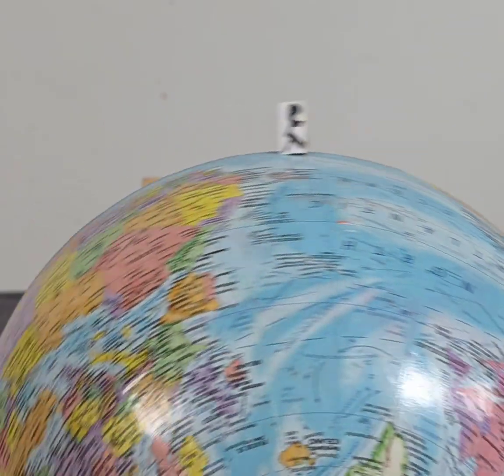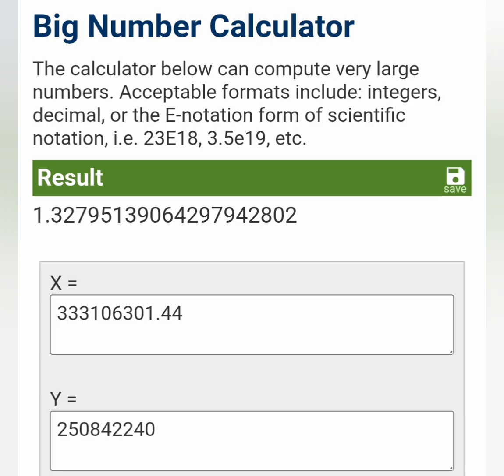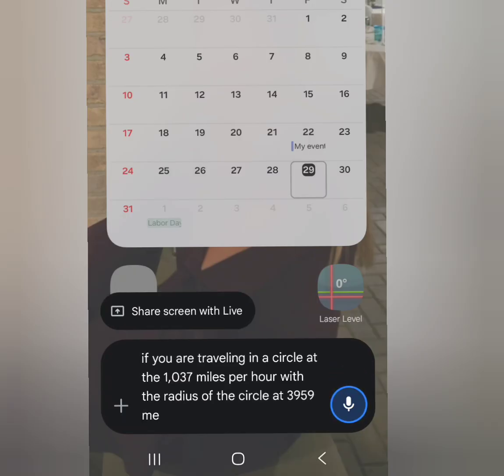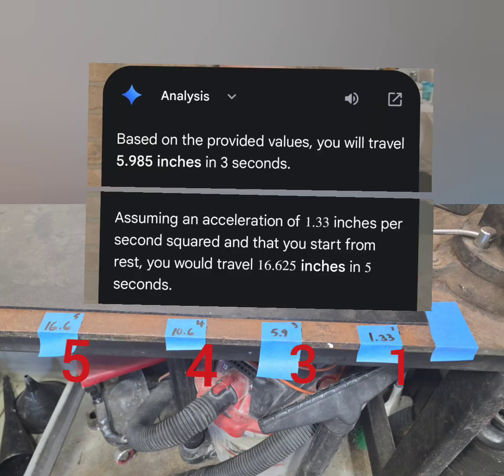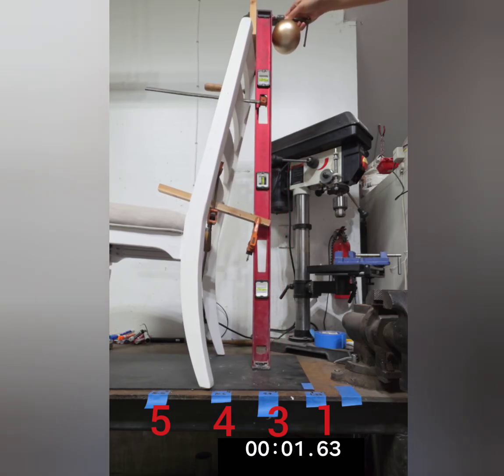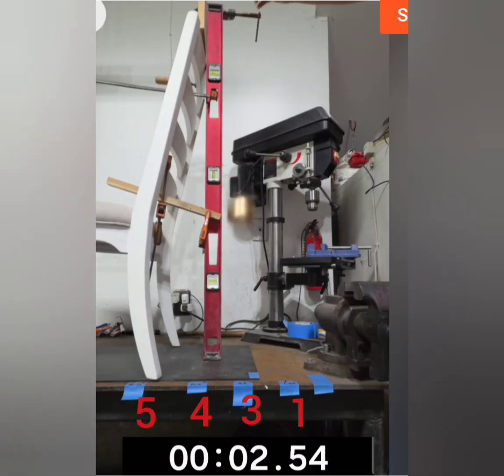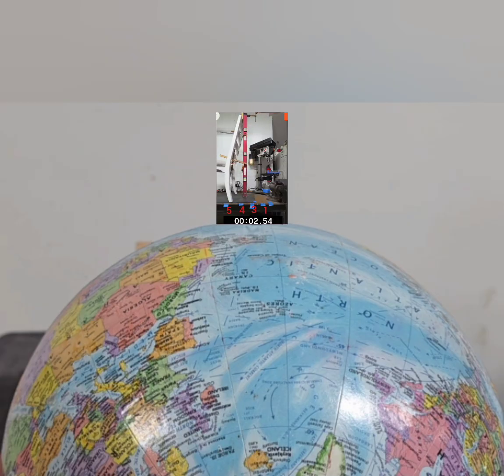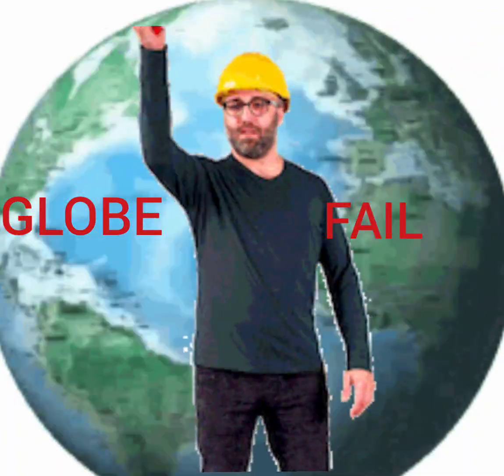No Acceleration Is Reality !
if you're turning the accelerating, for the people in the back if you're turning you're accelerating